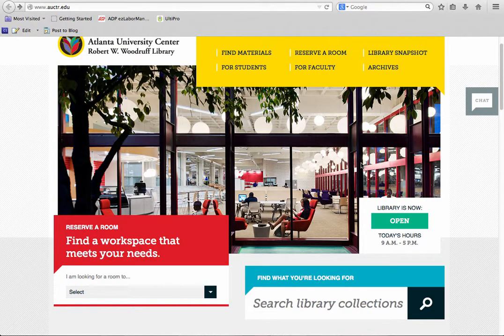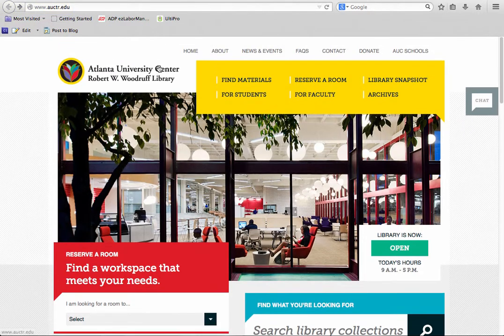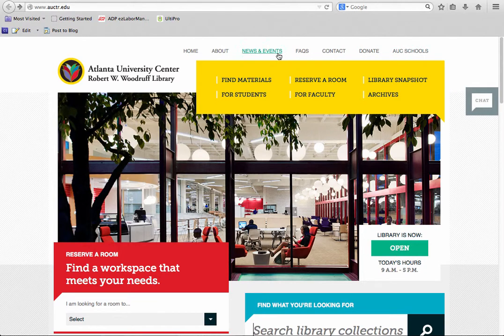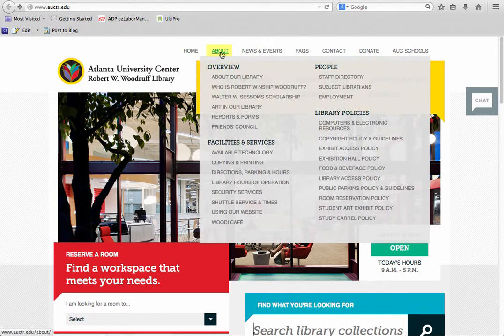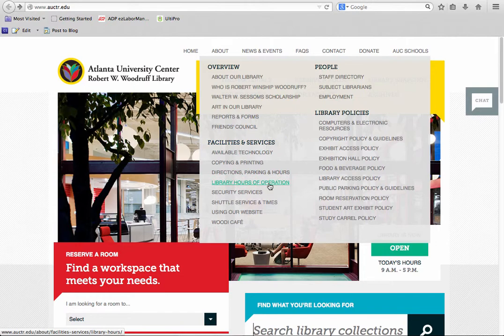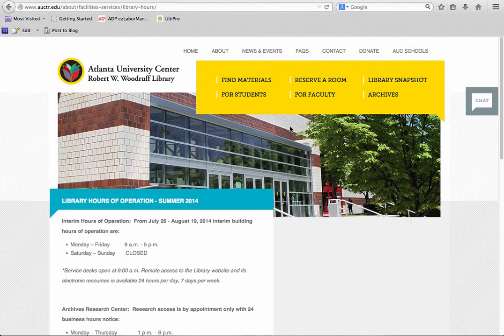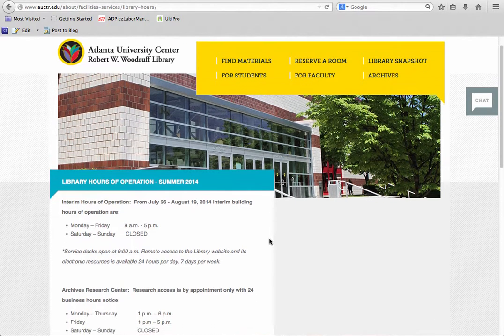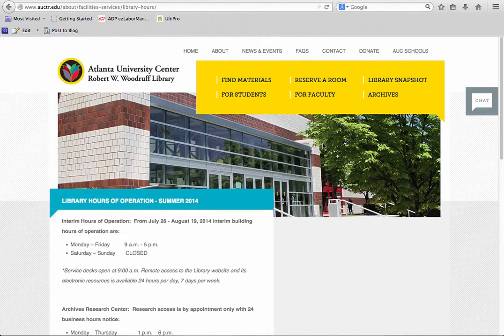Finding Library Hours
How to find the hours from the AUC Woodruff Library Homepage